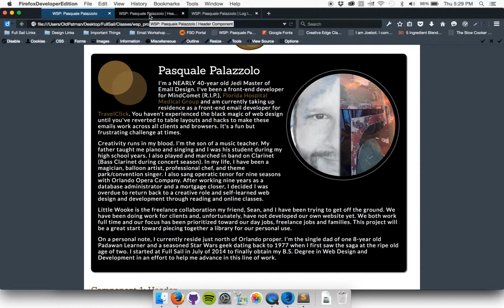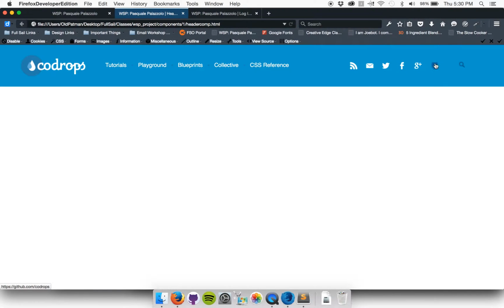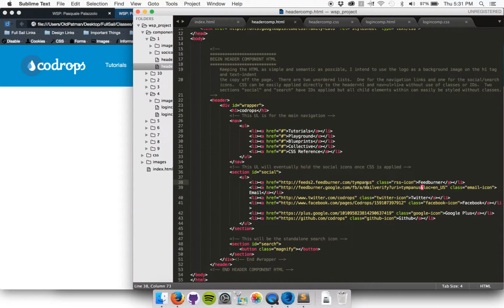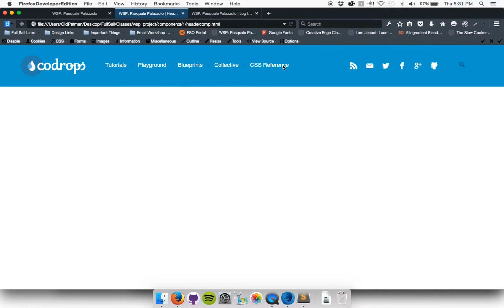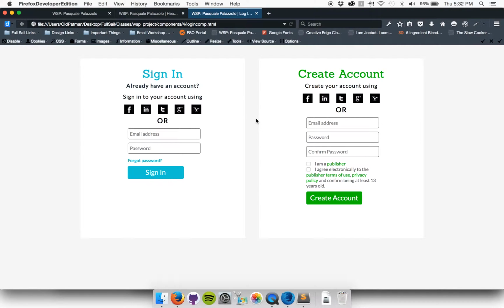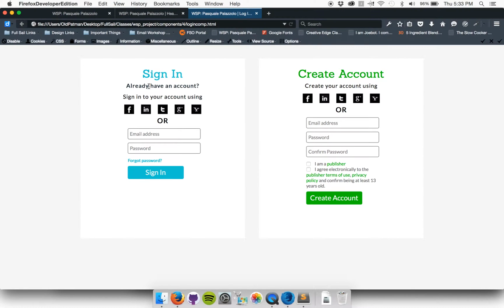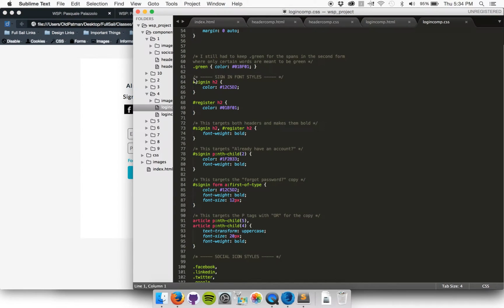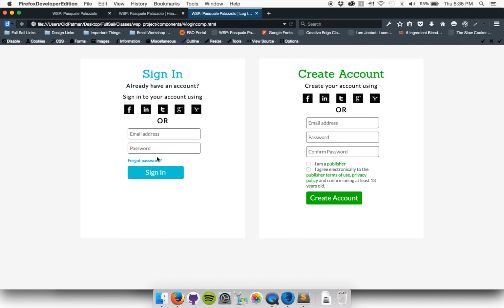WSP: Week 4 Video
This is Pasquale's week 4 video overview.